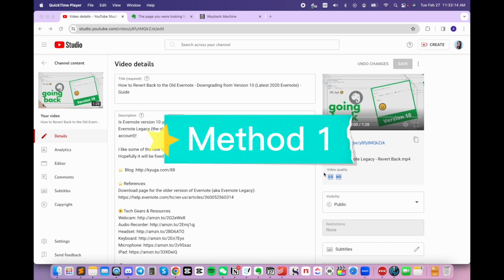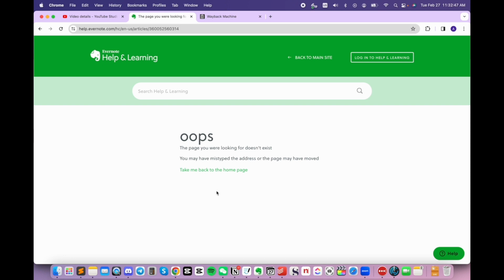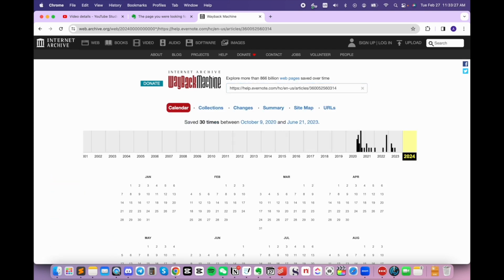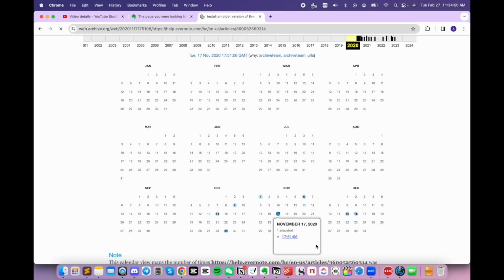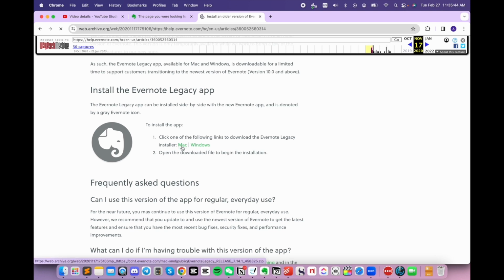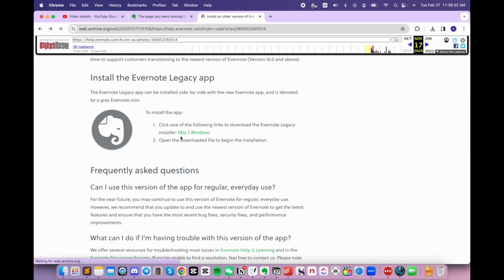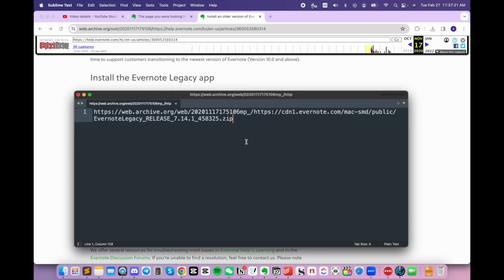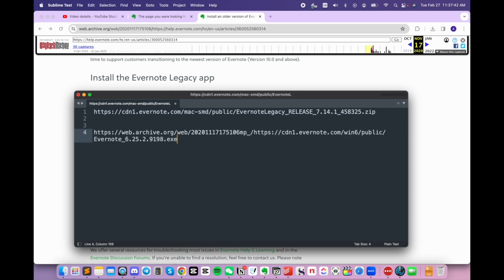How to Download Evernote Legacy in 2024 | Download Older Version of Evernote Using This Method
You can still download Evernote Legacy from Evernote.com, both Mac and Windows version. This video will show you 2 methods to download the setup files. First method is the longer one but might help you troubleshoot other similar problems in the future. Second method is a shorter one.

Timestamps:
0:00 The current problem
0:14 Method 1
1:33 Method 2

I create simple and easy-to-follow tutorials to help you enjoy technology even more 👩‍🔧
I understand how frustrating it can be when the solution is more complicated than the problem 😁

Free sample - Sometimes I am blessed to receive free samples from companies. Those items will be marked with a *.